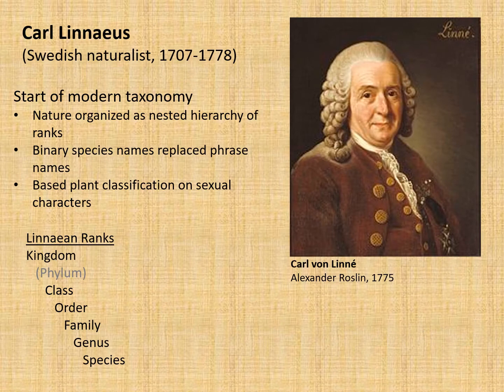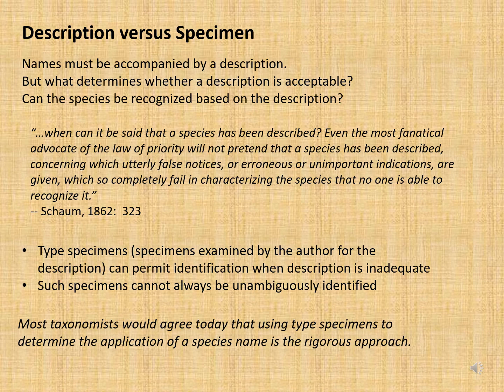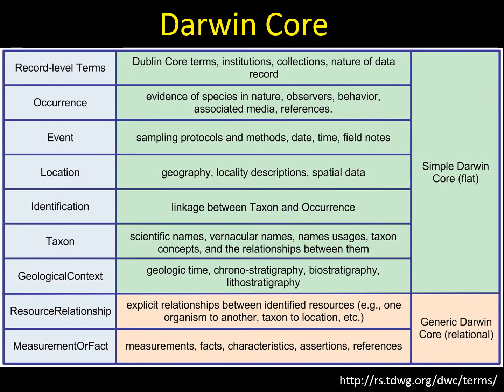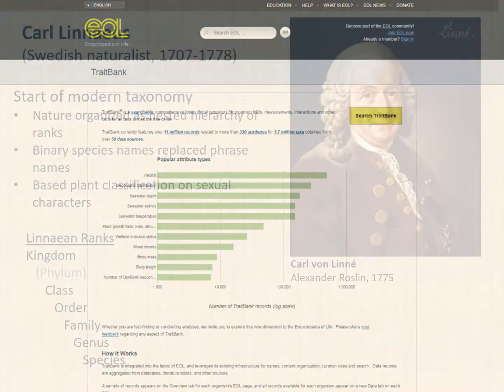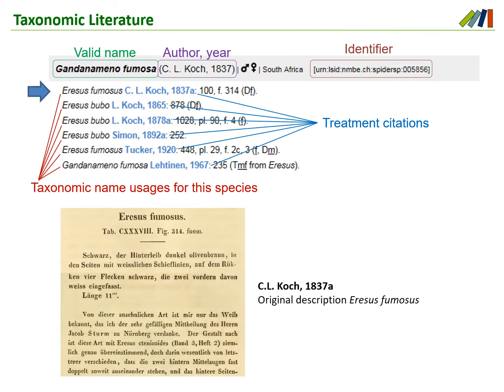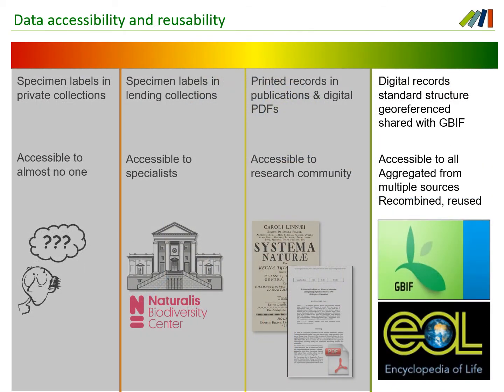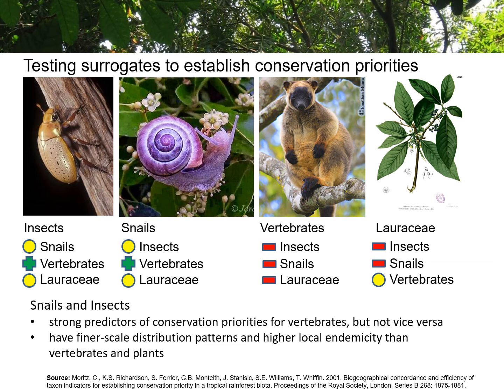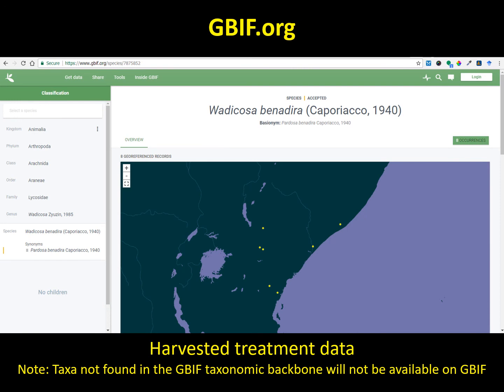The History and Future of Taxonomy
Biologist Jeremy Miller of the Naturalis Biodiversity Center presents a lecture about the history and future of taxonomy, part of the 2020 Systematics & Biodiversity course offered by Leiden University, The Netherlands, 30 November 2020.